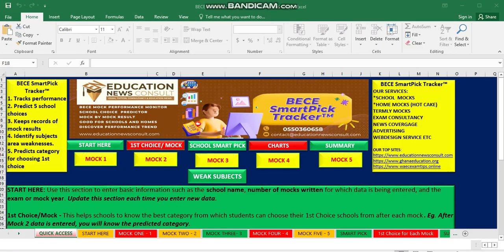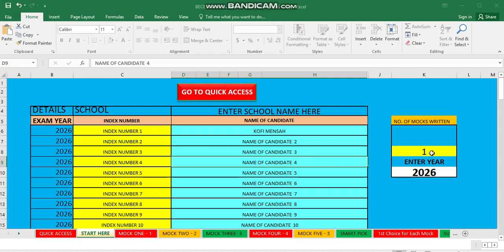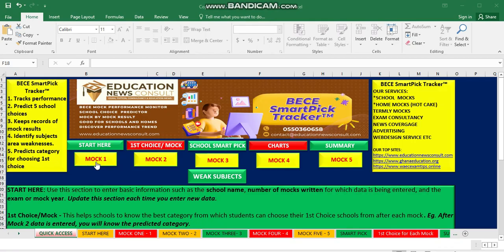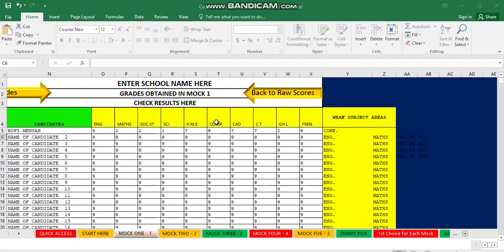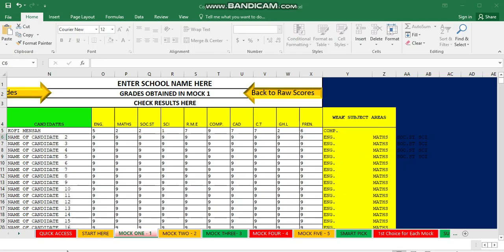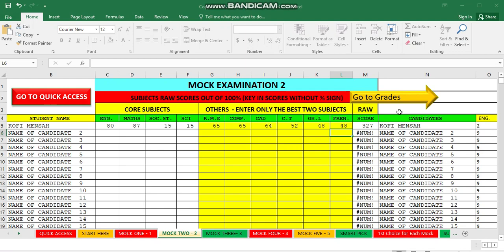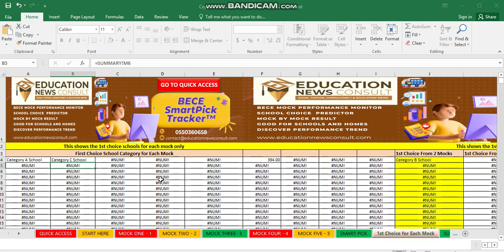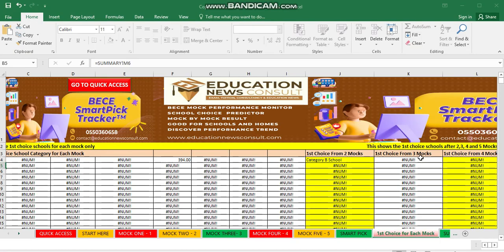BECE SmartPick Tracker Using Guide 1:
Congratulations on installing the BECE SmartPick Tracker™! Now it's time to unlock its true power. In this official guide from Education-News Consult, we show you exactly how to use the software, from entering your very first mock score to analyzing detailed performance reports.

This step-by-step tutorial is designed for users of both the School 1.0 and Home 1.0 versions. Learn how to accurately input data, interpret the visual graphs, and understand the game-changing school choice predictions that will bring clarity to your BECE preparation.

▶️ Need to install the software first? Watch our simple Installation Guide here: [Insert Link to Your Installation Video Here]

🕒 KEY MOMENTS (TIMESTAMPS):
Find the exact information you need by clicking on a timestamp below.

0:00 - Welcome & What You'll Learn in This Tutorial

0:55 - How to Open the Tracker & Navigate to the "START HERE" Page

1:30 - Confirming Your School/Home Name and the Correct BECE Year

2:15 - A Quick Tour of the Main Dashboard and Key Tabs

3:00 - Entering Mock 1 Scores (A Detailed Walkthrough)

4:10 - The Most Important Step: How to Save Your Data Entries

4:45 - Analyzing the Results After One Mock Exam

5:20 - Understanding the Initial "1st Choice" School Category Prediction

6:10 - How to Pinpoint Subject-Specific Weaknesses for Each Candidate

7:00 - Reading the Visual Performance Graphs vs. the Minimum Target

7:45 - How to Add Scores for Subsequent Mocks (Mock 2, 3, 4, and 5)

8:30 - Unlocking the Full Power: Generating All 5 School Choice Predictions

9:15 - For School Admins: How to Switch Between Different Candidate Records

10:00 - Final Tips for Maximizing Your Results

💡 TRANSFORM BECE PREPARATION FROM GUESSWORK TO SCIENCE

By correctly using the BECE SmartPick Tracker™, you can:
✅ See a candidate's true academic standing at a glance.
✅ Receive data-driven suggestions for all 5 school choices.
✅ Identify and address learning gaps before the final exam.
✅ Motivate students with clear, visual progress reports.
✅ Build a powerful, undeniable case for your school selection strategy.

🔔 GET MORE TIPS & SUPPORT!

Have a question about a specific feature? Ask away in the COMMENTS section! Our team is here to help you succeed.